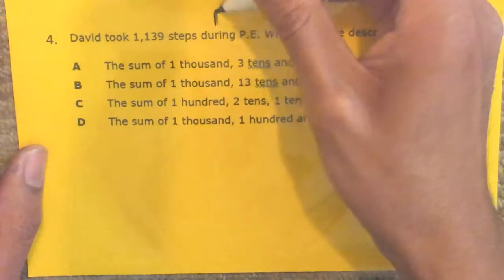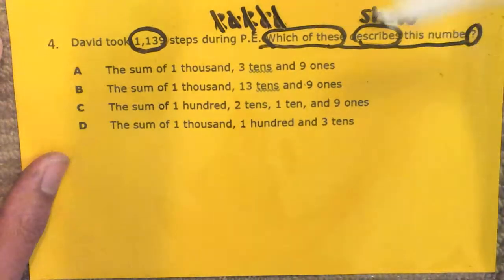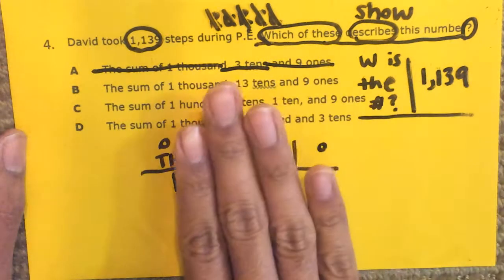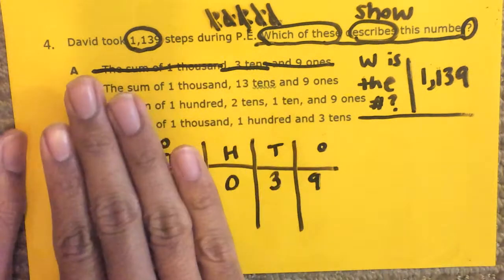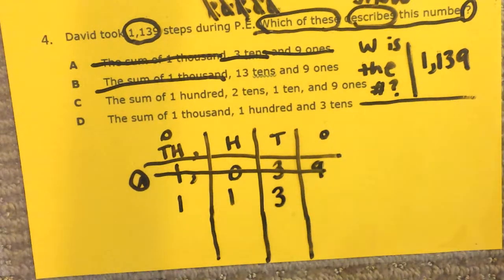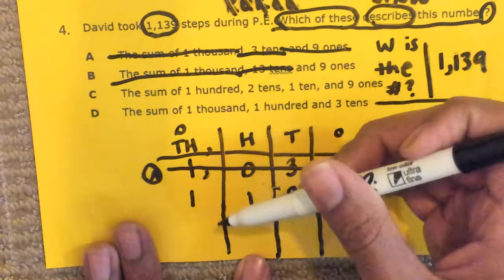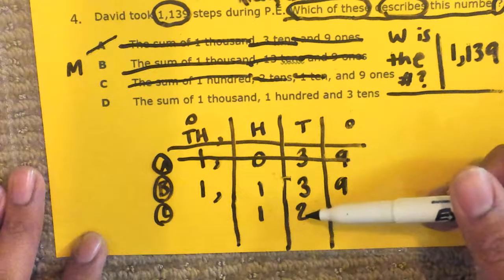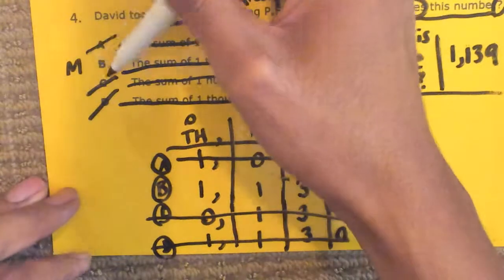#4 September Review 2019